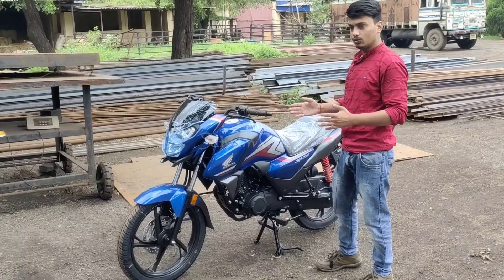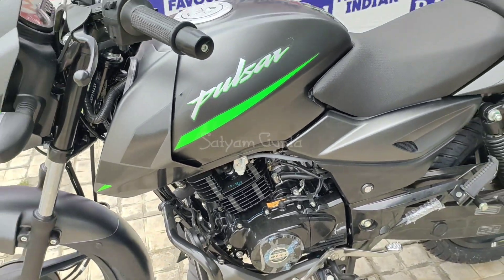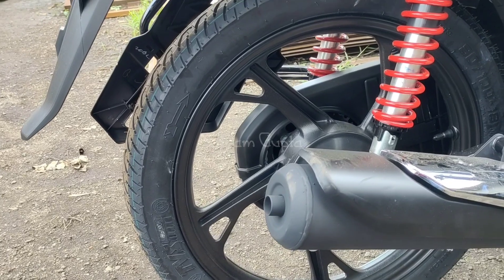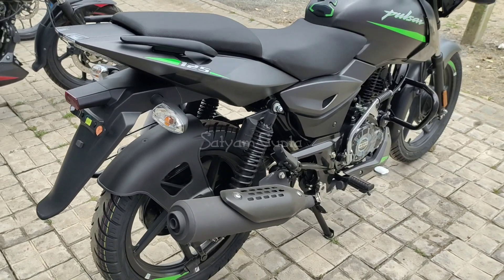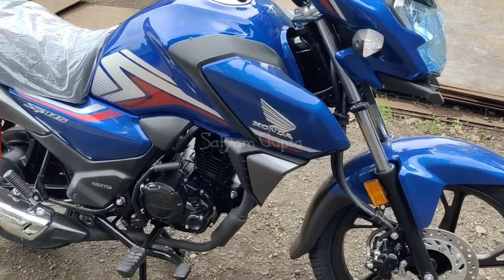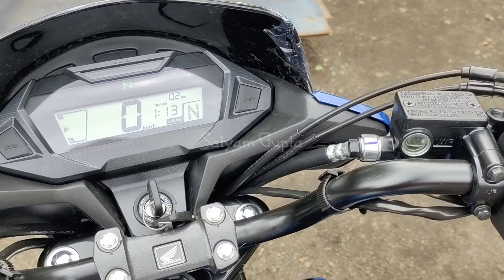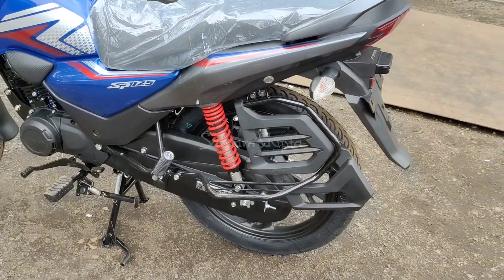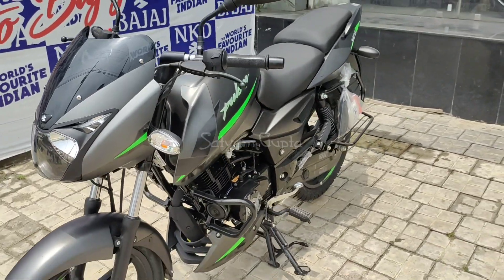New Bajaj Pulsar 125 Split Seat Lazer Edition vs New Honda SP 125 - Price - Mileage - EMI, Top Speed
Hello friends,

In this video I am going to tell you about All New 2021 Bajaj Pulsar 125 Split Seat Lazer Edition vs Honda SP 125 New 2021 Model 😍🔥😱

Bajaj Pulsar 125 Split Seat BS6

Bajaj Pulsar 125 Lazer Edition BS6 Price??

Bajaj Pulsar 125 Mileage??

Bajaj Pulsar 125 Split Seat BS6 Price??

Bajaj Pulsar Bs6 Model

Bajaj Pulsar 220 F Model

Bajaj Pulsar Bs6 Price??

Bajaj Pulsar Bs6 New Changes??

Bajaj Pulsar 220 Bs6 Model

Pulsar 220f BS6

Bajaj Pulsar 180 Model

Bajaj Pulsar 180 BS6

Bajaj Pulsar 180 Bs6 Model

so,

Video ko Pura Dekh Lena Sab Malum Ho Jyaga.

Hope you liked the video then don't forget to.